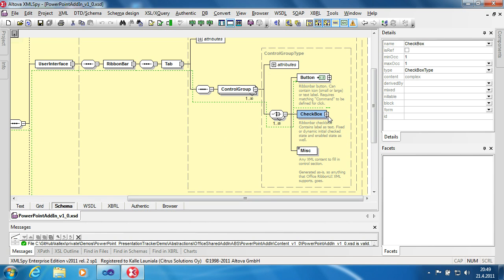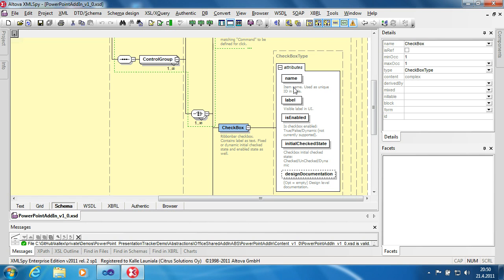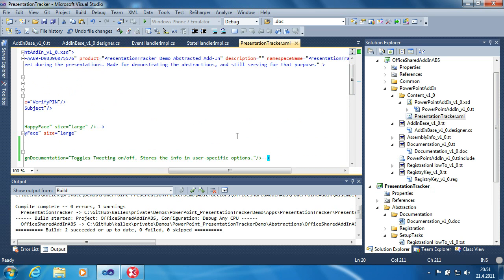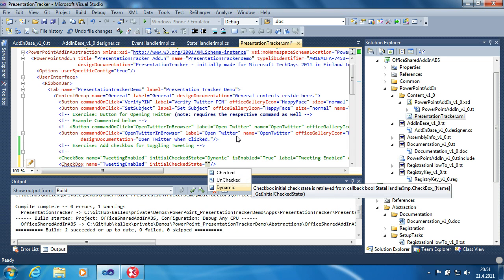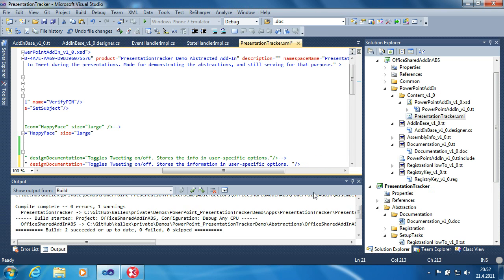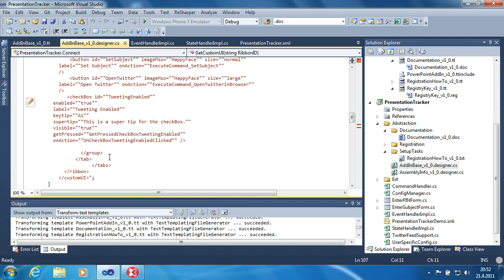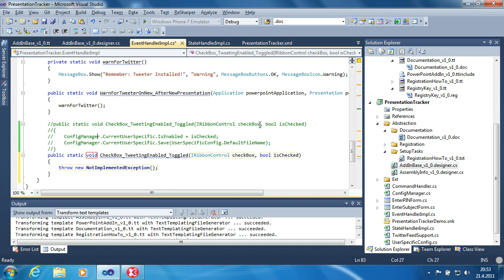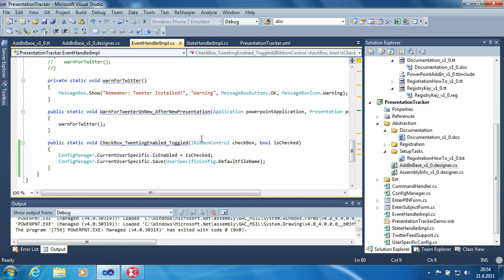Modifying Add-In Abstraction Part 1 - The Basis for Modification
Basis for modifying the PowerPoint Add-In abstraction. Describing the CheckBox that was added and that is being modified in Part 2.